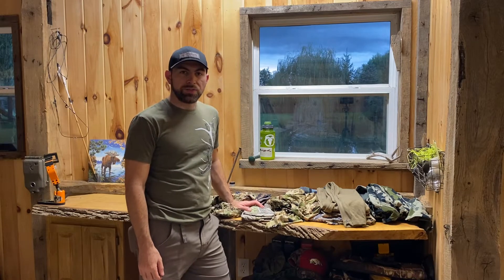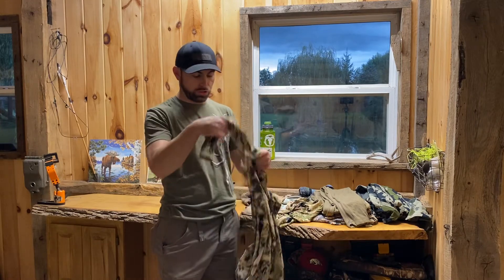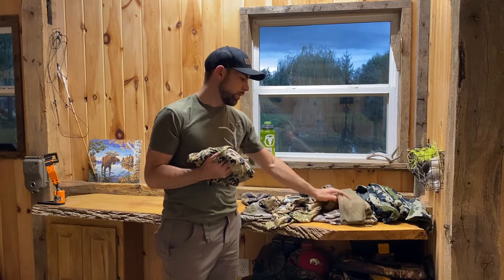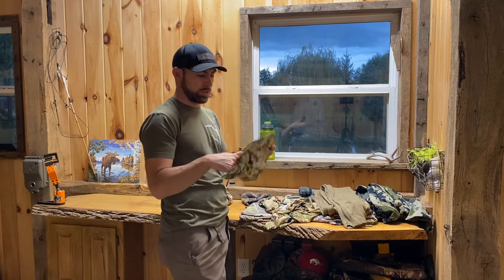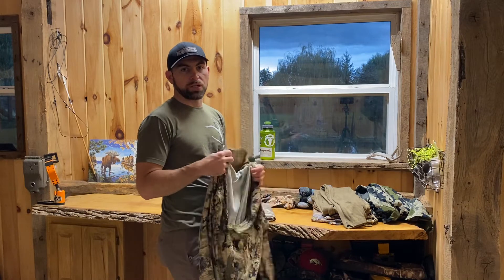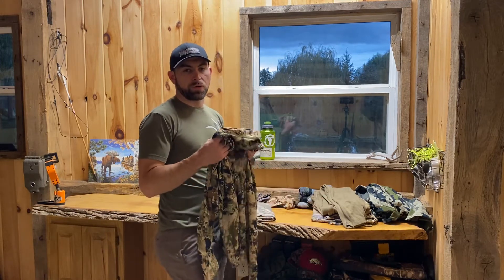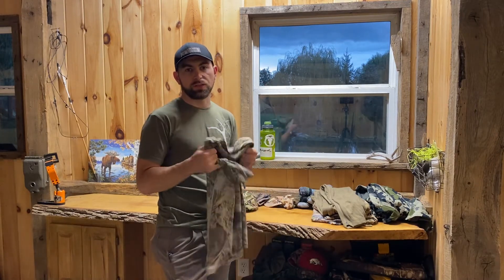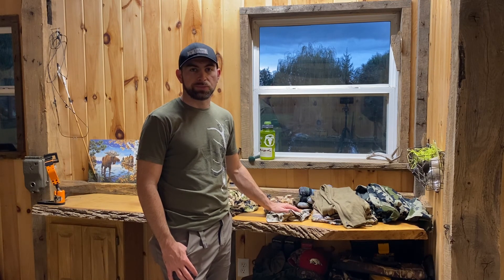Beat the Heat! 🥵 Hot weather gear options for Elk hunting.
Have options and pick the right piece of gear for the right situation. Here’s my top picks for above average temps in September.